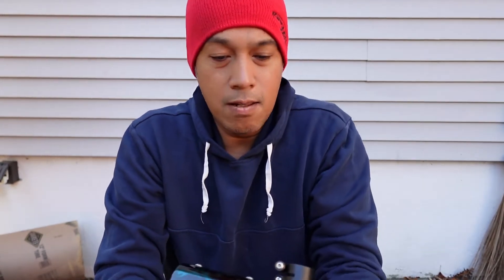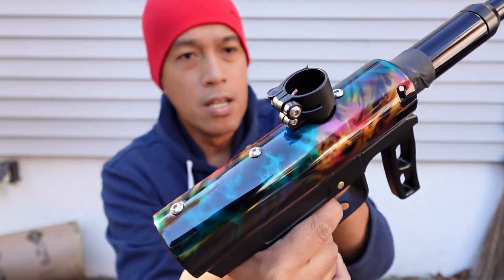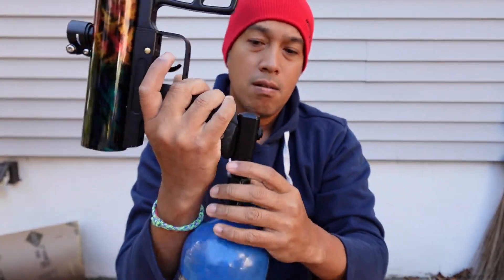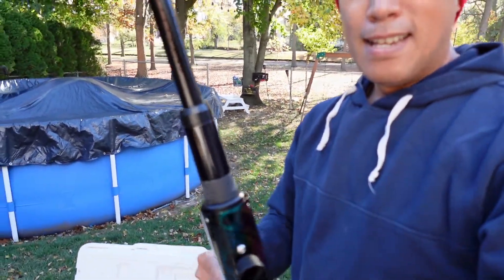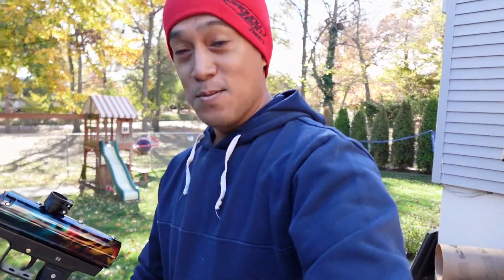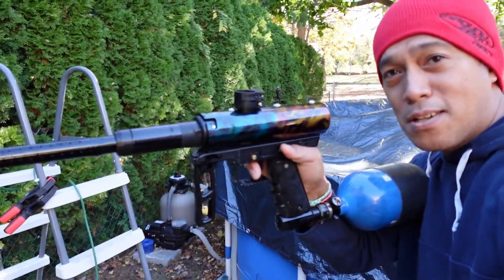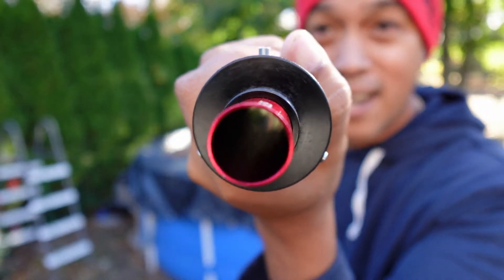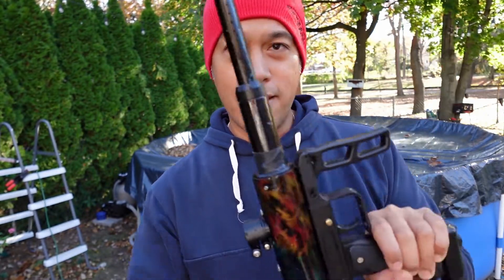SuperNova N1 - Checking for Leaks (Extreme Method)